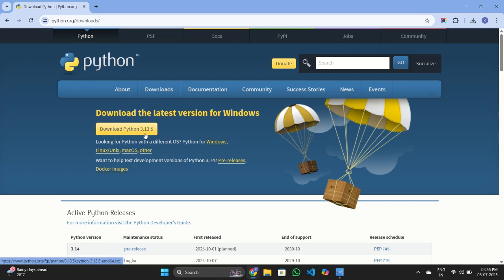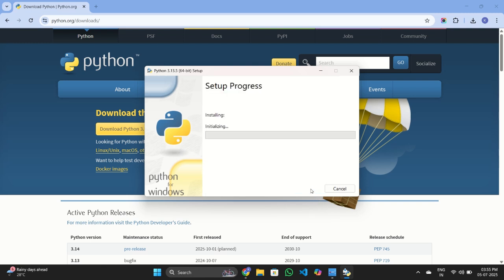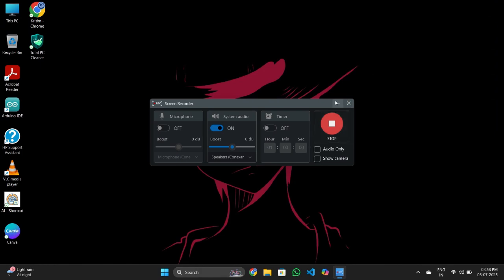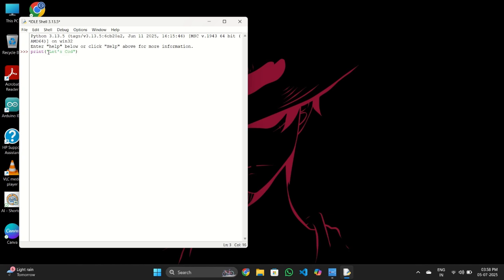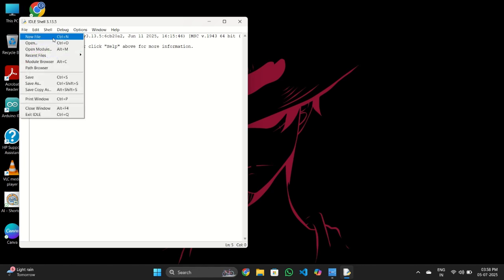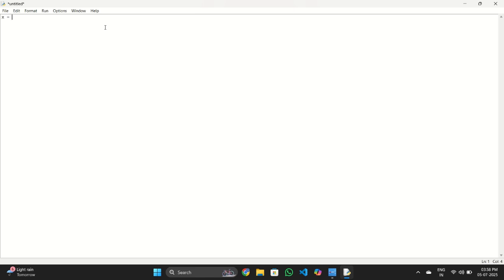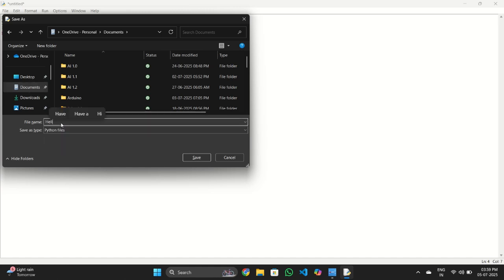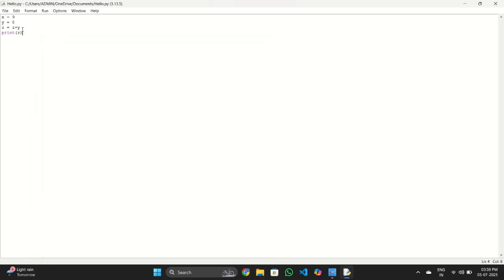Video-1: Installing Python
In this video we will be installing python 3.13.5, which will be used in the upcoming videos, and running a short python program